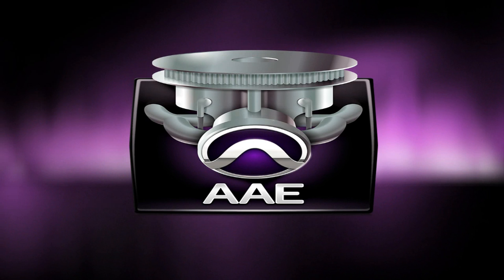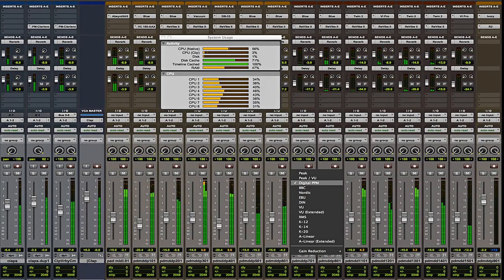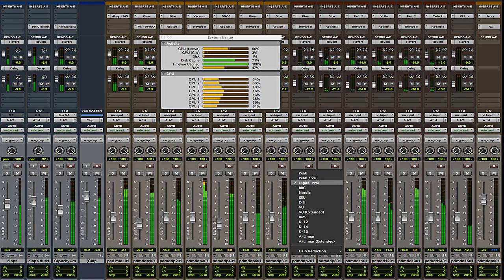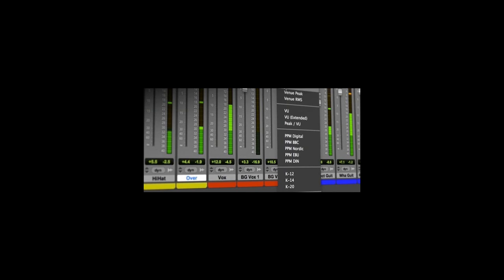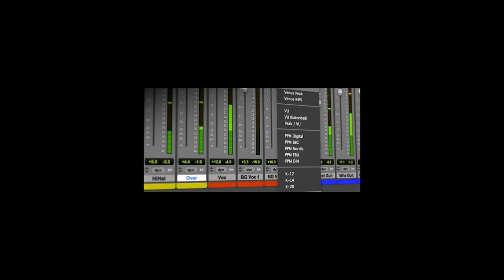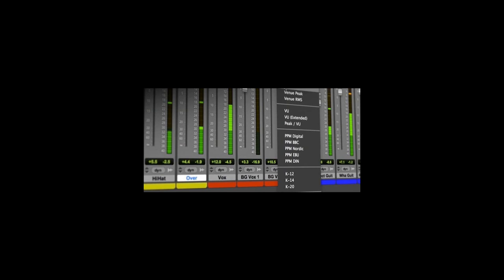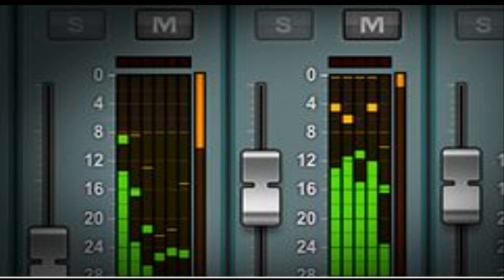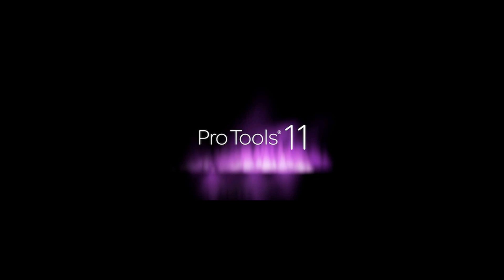Pro Tools 11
The most powerful digital audio workstation just got more powerful. With an all-new, ultra-efficient audio engine, 64-bit performance, and groundbreaking capabilities, Pro Tools 11 enables you to take on the most complex and demanding music and audio post productions with ease, so you can focus on sounding your best.
Get exponentially more processing power than Pro Tools 10 using the same hardware
Create bigger, more complex sessions, without holding anything back
Experience ultra-low latency record monitoring without sacrificing plug-in performance
Play and edit a wide range of HD video formats right in the Pro Tools timeline Get multiple times the processing power of Pro Tools 10 to work with way more virtual instruments and effects plug-ins than ever before. And with the new 64-bit architecture, you gain the performance you need to handle the most sophisticated sessions—with more memory headroom to go even bigger.Forget the wait—speed up your final mix delivery with new faster-than-real-time bounce capabilities.Have confidence in your mix with new metering options (Pro Tools HD 11 only)

New built-in metering standards provide a variety of scale and ballistics options, so you can be assured that you're creating the best mix possible.Work directly with HD video
Play MXF HD, Avid DNxHD, and other HD video formats directly in the Pro Tools timeline, without transcoding, using the built-in Avid Video Engine—the same as in Media Composer.